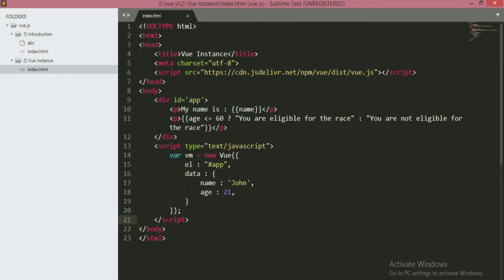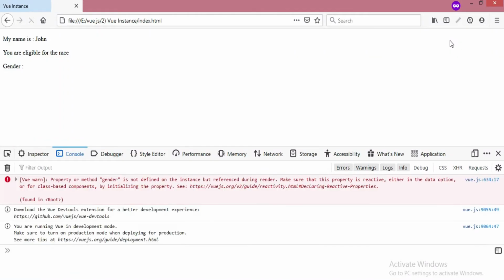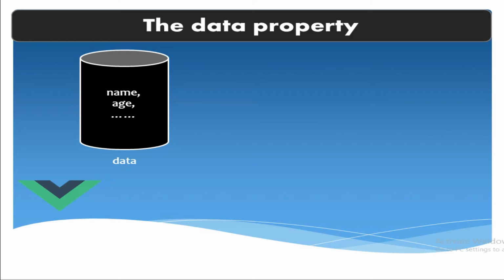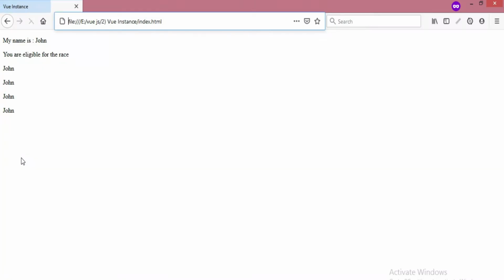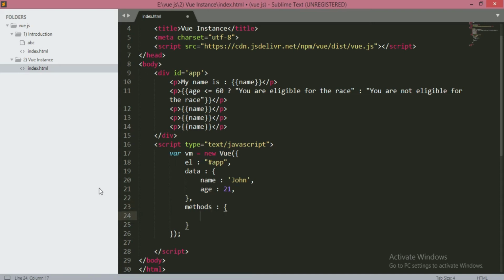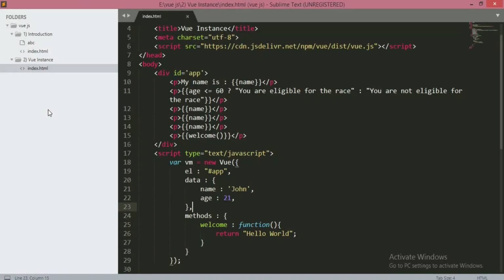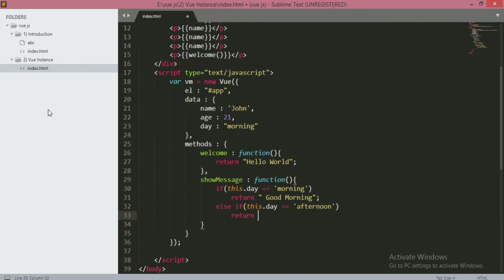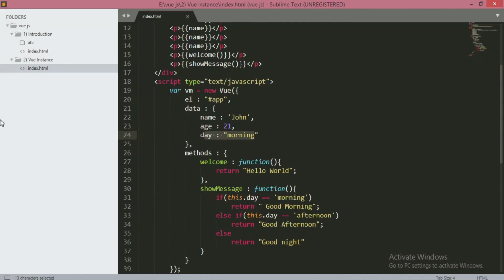Vue Js Tutorial series #4 2020 (Vue2 + Vue3) - More about data and methods